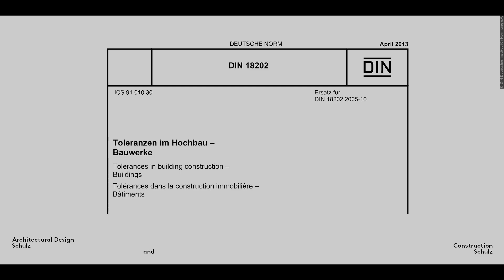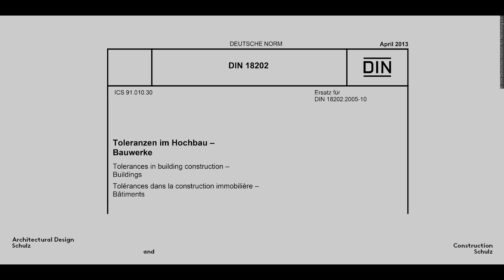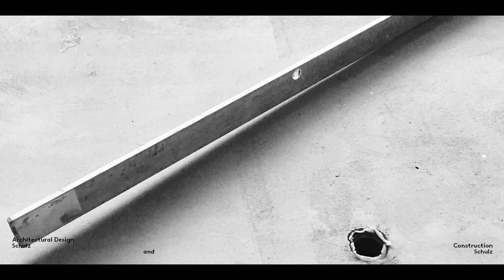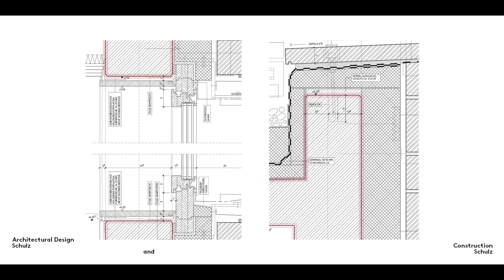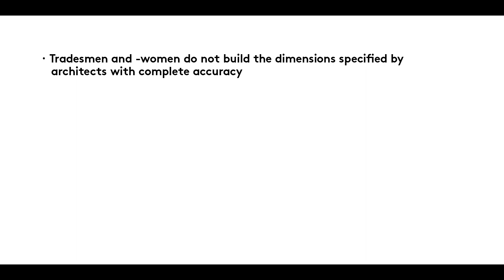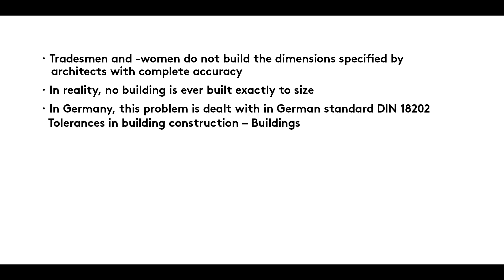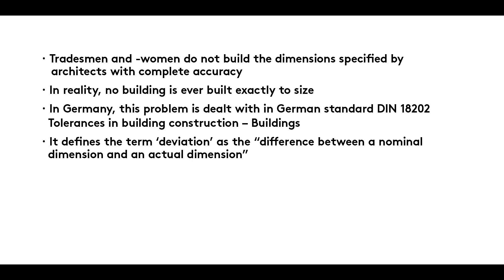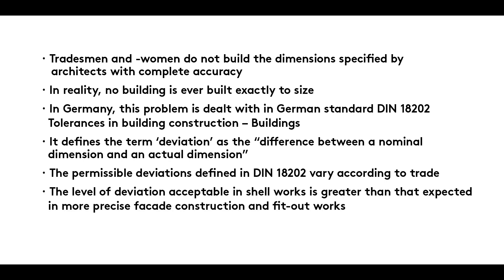Construction Details | Series 15 – Film 6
What are building tolerances and how are they shown in 1:5-scale detail drawings? | Series 15 – Film 6